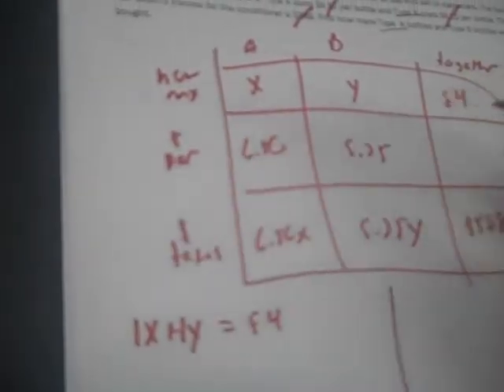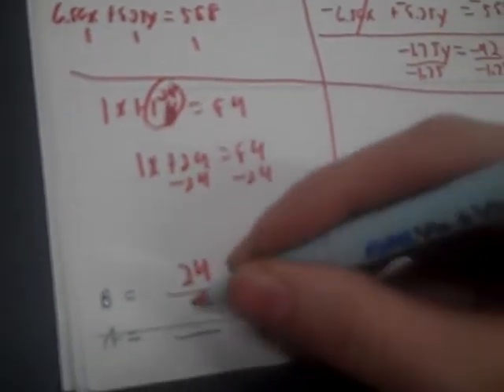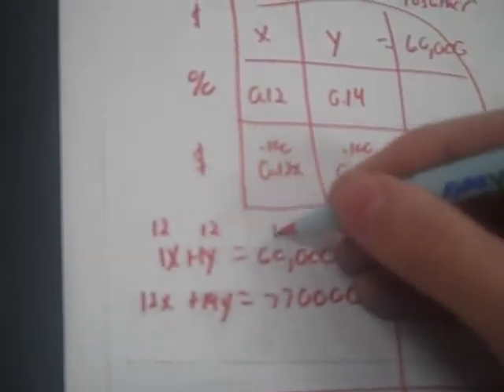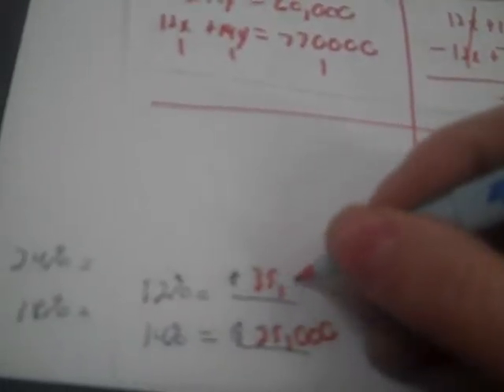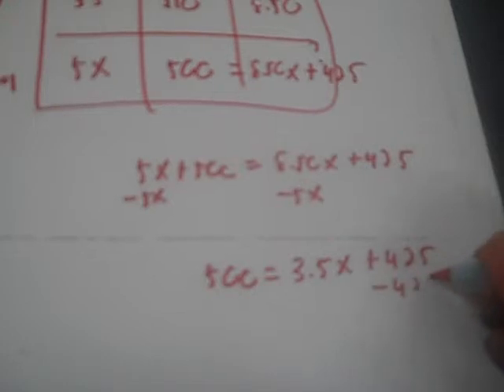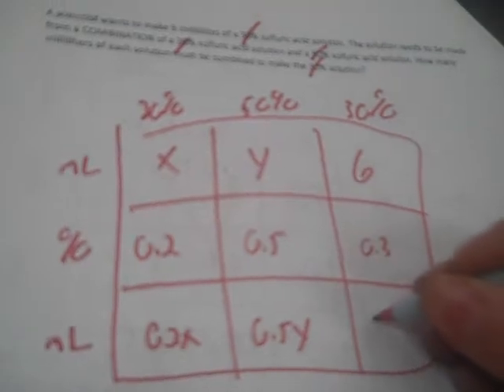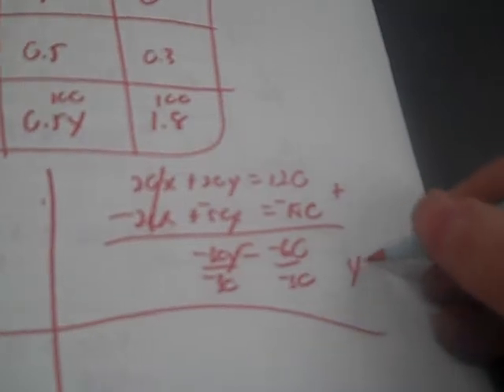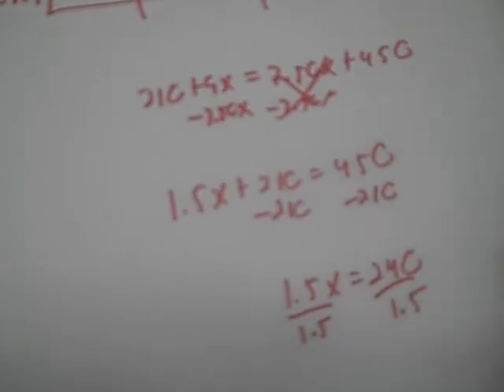Mixture units 5